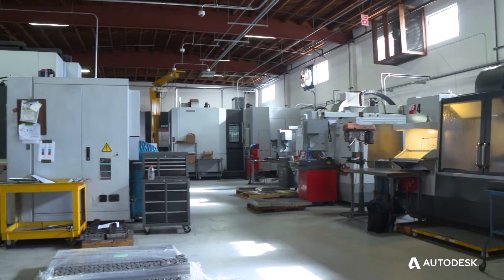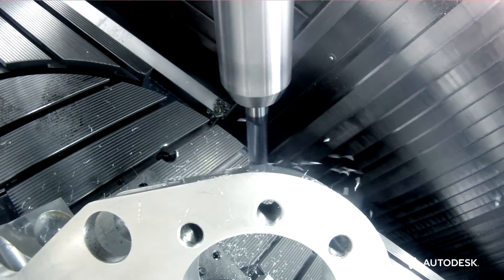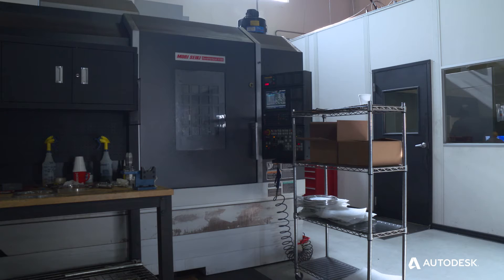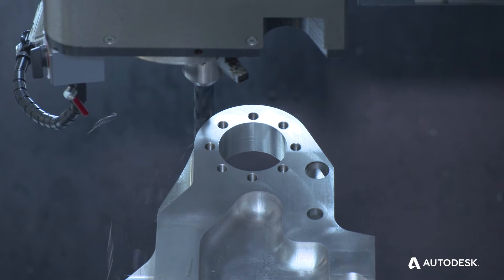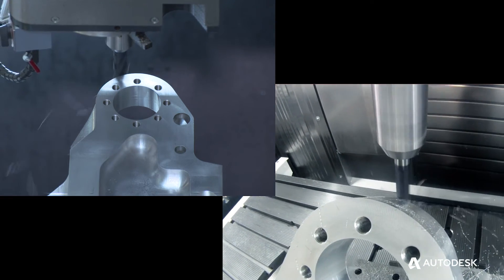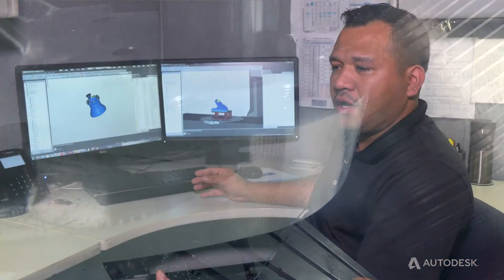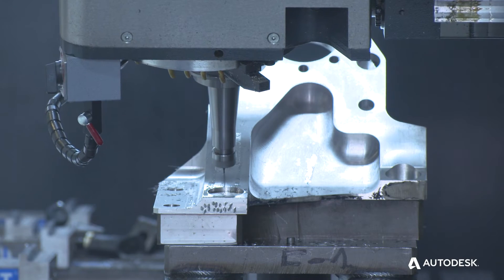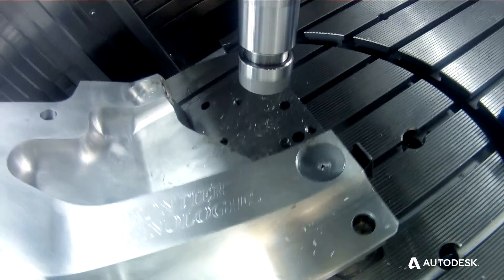Autodesk FeatureCAM helps Frontier Technologies to achieve design specifications faster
Frontier manufacture high-quality parts for the energy industry. FeatureCAM 5-axis toolpaths reduce machine setups, and feature recognition enables faster programming.

"FeatureCAM allows us to machine parts in a way to get good tolerances and a good surface finish, while keeping the time minimal." —Ethan Bennett, Production Manager